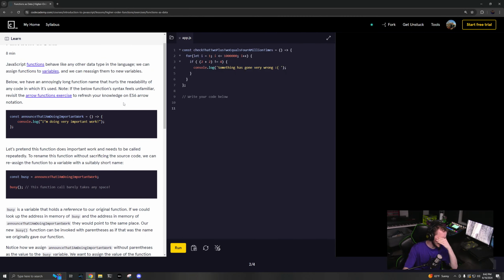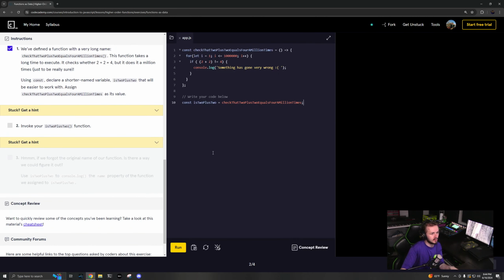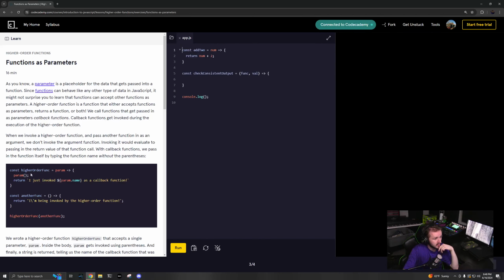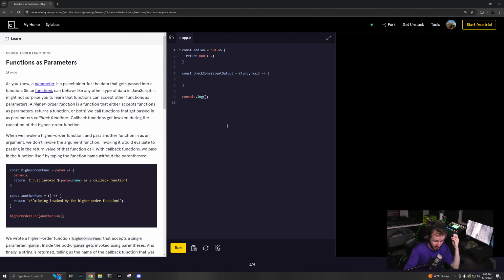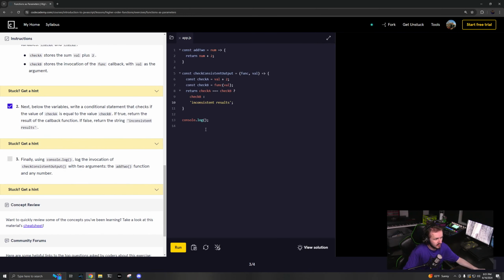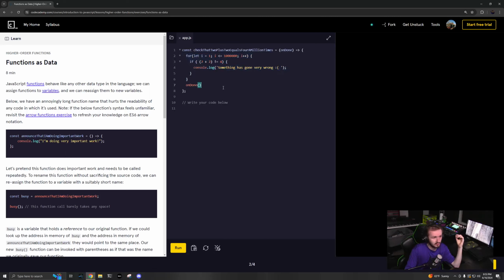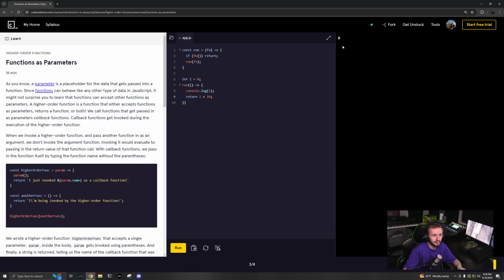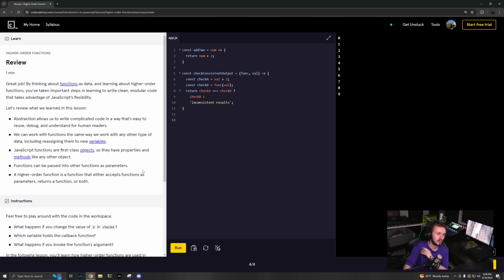Intro to Javascript: Higher Order Functions